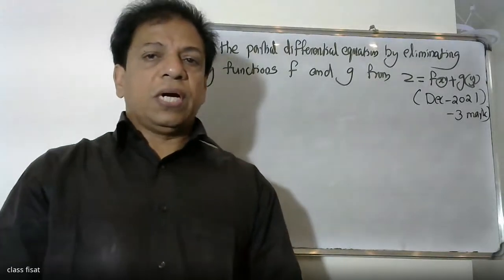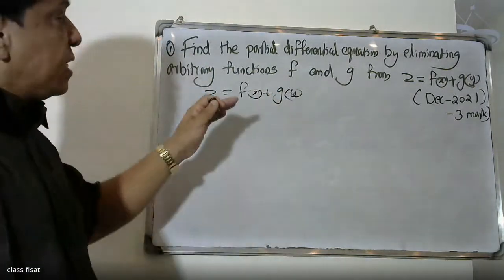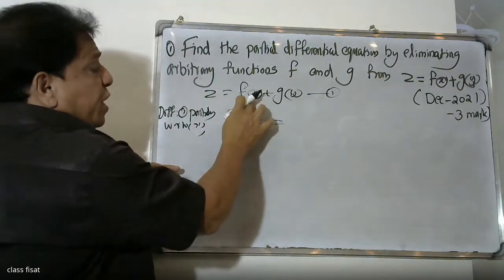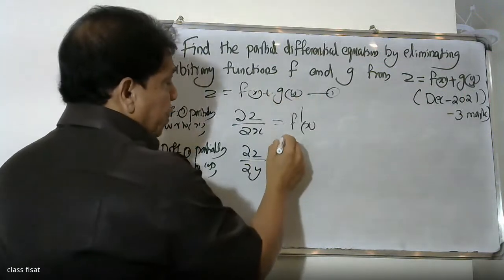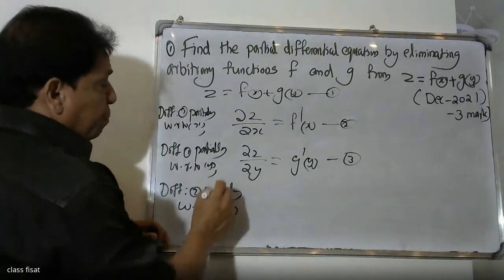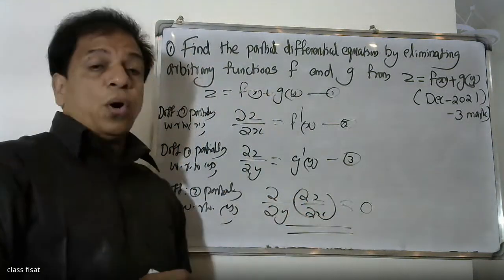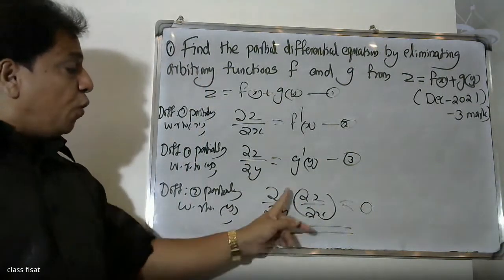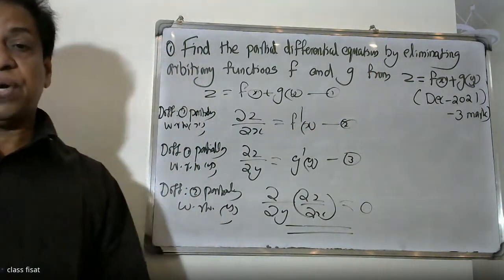UNIVERSITY QUESTION-QUESTION-7 MODULE-1(PDE) | MAT-201 | KTU-2019 SYLLABUS I SEM-S3 IDECEMBER-2020